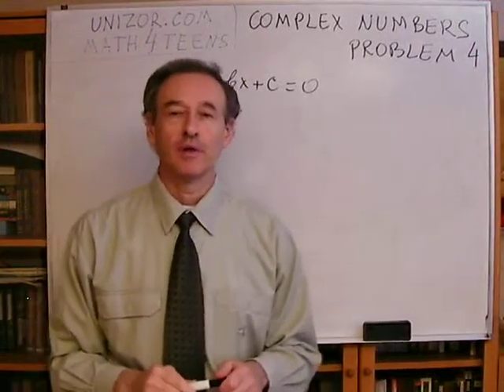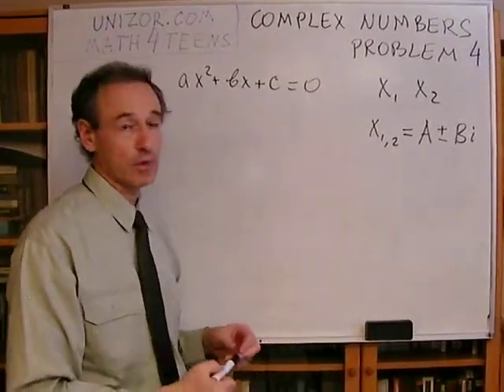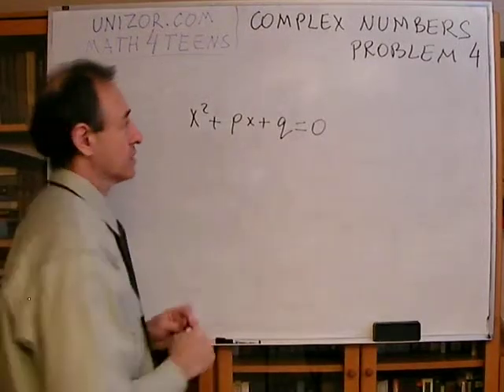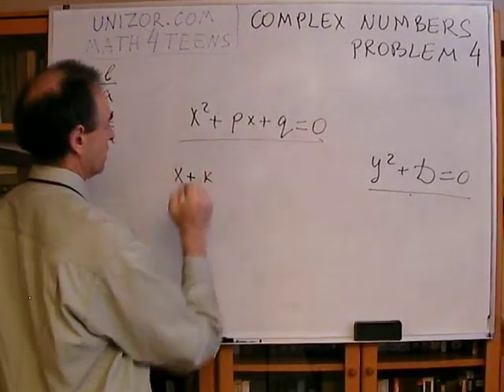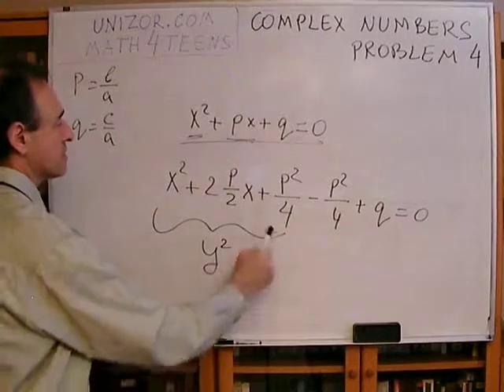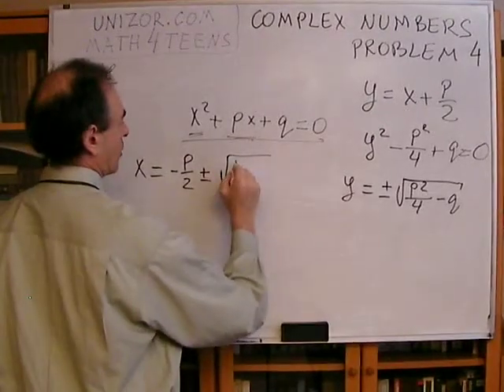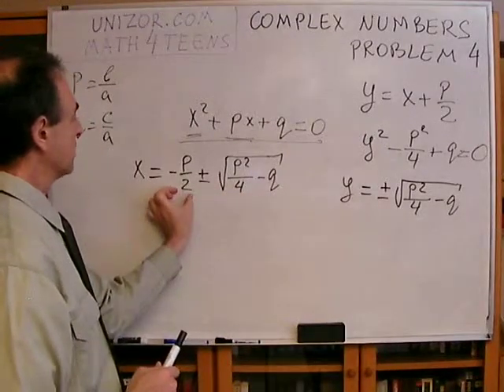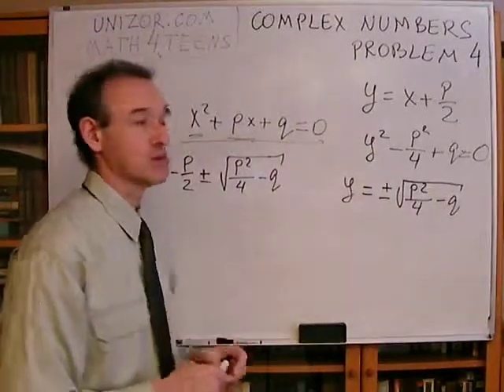Unizor - Algebra - Complex Numbers - Problem 4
Prove that two roots of any quadratic equation are either both real or both complex with equal real parts and imaginary parts having equal absolute values but opposite signs.
In other words, if one solution can be represented as a+b*i then another is a-b*i.